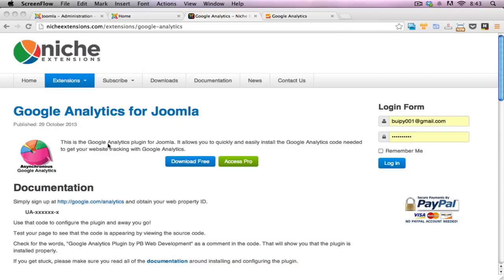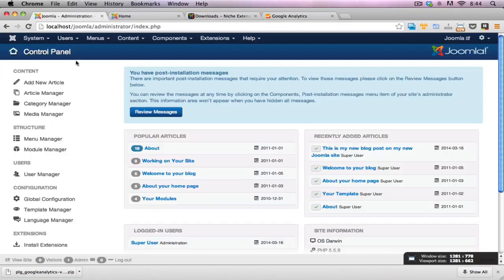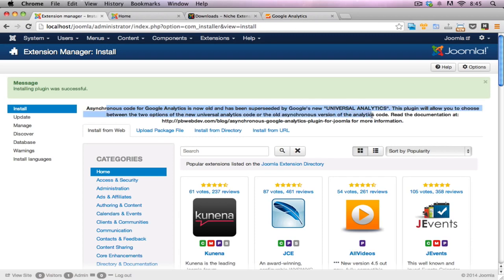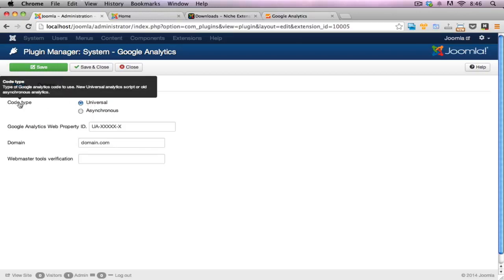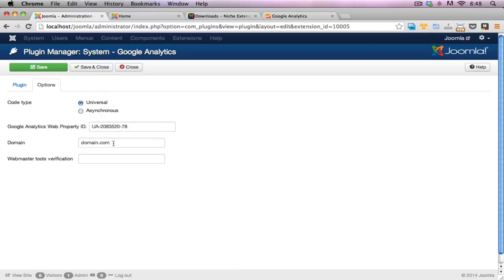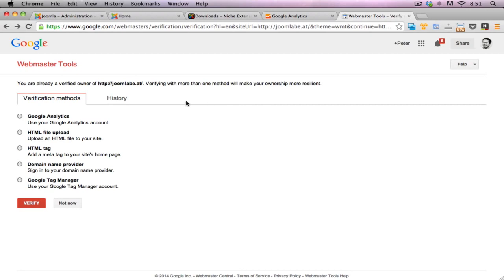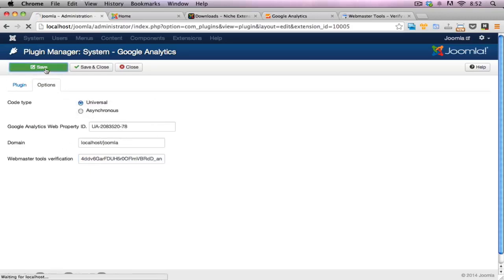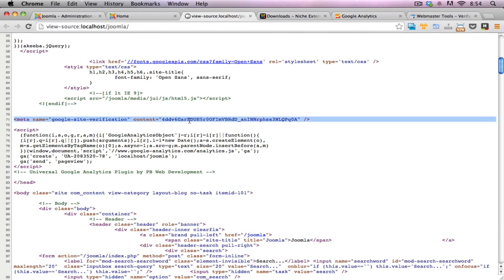Installing Google Analytics for Joomla - Joomla Beat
How to install Google analytics on your Joomla website and start tracking the traffic that comes to your website.